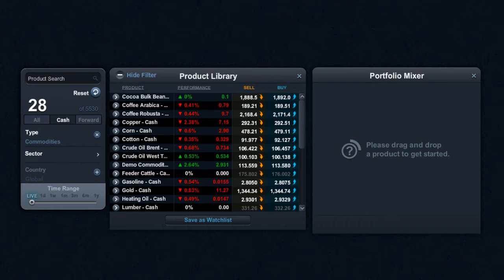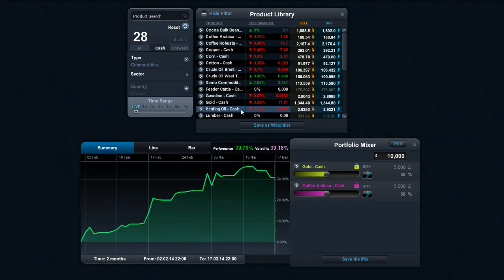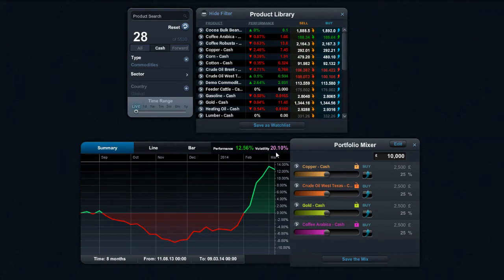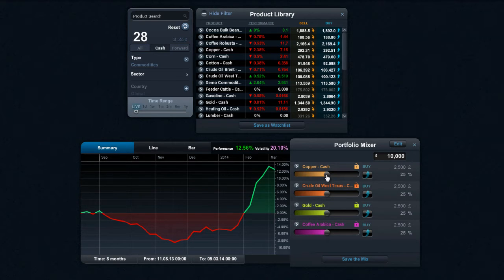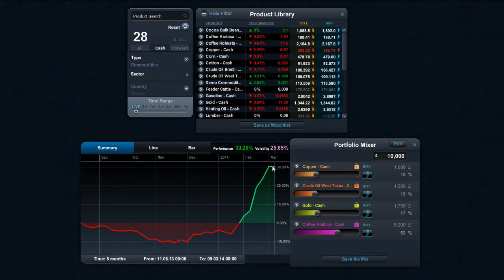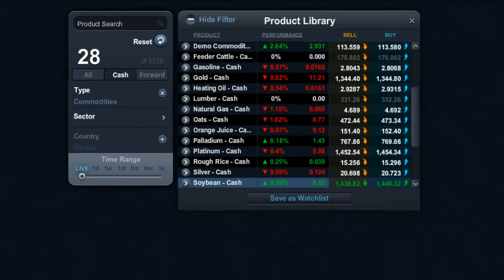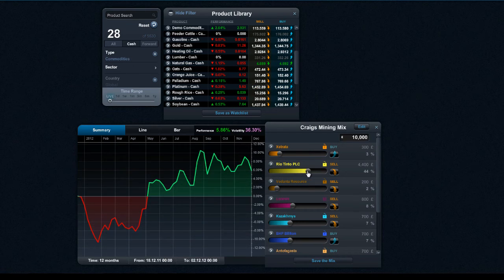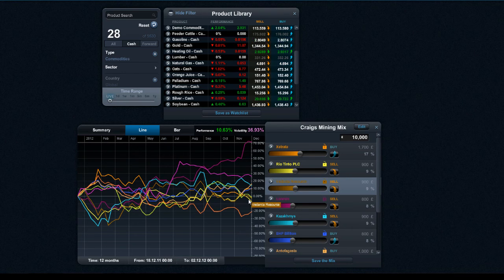What is the Portfolio Mixer? - CMC Markets Next Generation trading platform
Discover our unique trading tool that allows you to create your own portfolio across multiple asset types. CMC Markets is a global leader in online trading, offering spread betting, CFD and FX trading. Learn how to spread bet and how to trade CFDs with our variety of educational videos on trading strategies. Trade the financial markets such as currencies, commodities, indices, companies and treasuries.

Video transcript:
Hi there guys and welcome to this short video on having a look at the portfolio mixer in more detail. Portfolio mixer is a quite a useful tool that gives you an idea of how an aggregate basket of stocks will perform price-wise. Probably easiest to just go ahead and show it to you.

So, I've got this extra box right here that says 'please drag and drop a product to get started.' I'm going to take coffee, drag and drop it into here, and it should pop out the next part of my chart. And what you'll see right here is this is the price performance of coffee. If I then go ahead and take gold and drag and drop gold into here, it will add the aggregate performance. And if we go ahead and say a selection like West Texas Crude, add it in like so, and we finish up by adding copper into here, we'll have four products within my mix. So, from here I've got the ability to look at wider time frames, so I'm just going to go ahead and select maximum. And what that does is give an idea of how that basket of products would have traded if I'd held them over the last eight months.

I've also got this calendar function right here to select specific dates. I can see here it's gone up 12.56 per cent and it's got a volatility metric of about 20. And if I select length chart on here, I can see all the performance metrics on here very clearly. I can see there that coffee's been the big performer right there and I can see that, oh most of them have been okay, but crude oil has not been that great. And if I select bar, well that just allows you to very easily see exactly what's gone on. I can see that kind of copper and crude oil have been bad, gold's been okay, but it's been coffee that's actually been our stellar performer.

So, if I go back to here again, you notice here that on the right-hand side I've got slight energy bars on here, and I've also got a 'Buy' button. I can actually switch these around to be 'Buy' or 'Sell'. And you can see the impact that, by changing this around, you can actually have, something like coffee can have a huge impact on your raw performance in my basket. So you can also go ahead and change the weight of things as well. And as you can see, their performance there changes accordingly. For example, I know that coffee has done particularly well. If I increase that percentage at the expense of the other products, it will increase the overall aggregate performance of the mix. If I bring that back the opposite direction, obviously that will have the opposite negative effect, and so on and so forth.

So, what it allows you to do is to try and identify a series of products that are either trending really well in one direction or trending really badly in the other. And it's very, very possible for you to continue to add other products on to here as you feel is appropriate. For example, I could put rough rice in there, I could go ahead and put soybean in there and a whole bunch of other products as well, just to see how that's performing.

So, if I just close that down for a second and go to my Trading Tools area, I can actually pull up another mix that I've already created. For example, I quite like to mix up some of my favourite mining stocks. And as you can see there, you can see a wide variety of performance. This is UK mining stocks but I could be looking at Australian or Canadian or US, for example. As you can see, I've already got these already saved on here and I've got a wide selection of different buys and sells and different amounts of exposure on there. And as I begin to move these in and move out, it can have quite a decent impact on the overall health of your position. This can give you a bit of an idea about what products are over-performing and under-performing in any particular area. So I can see that Lonmin has performed incredibly well over the last couple of months, or I can see some of the other products have not been quite so good. For example, Vedanta in this case.